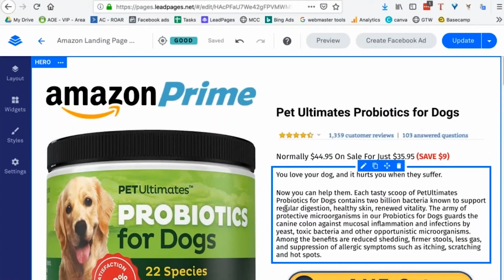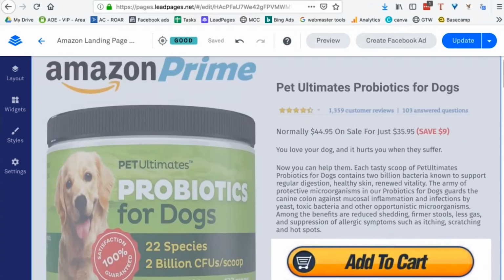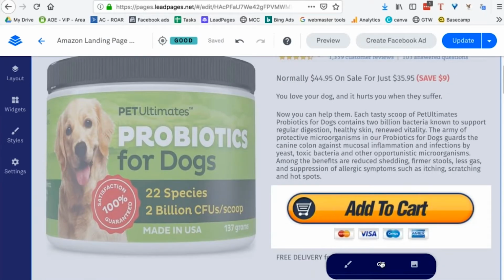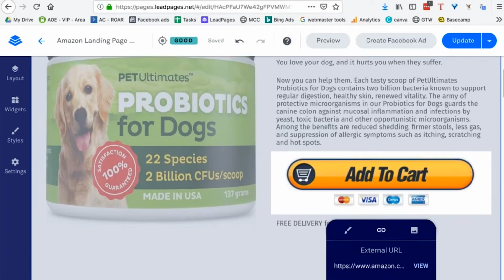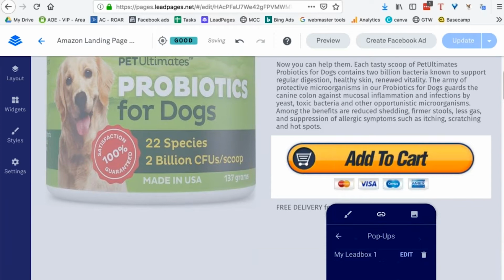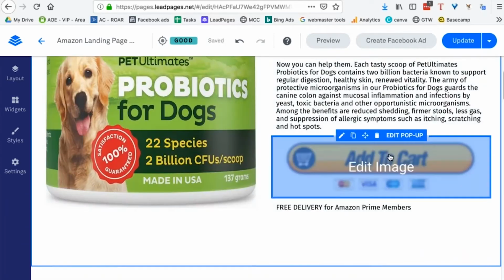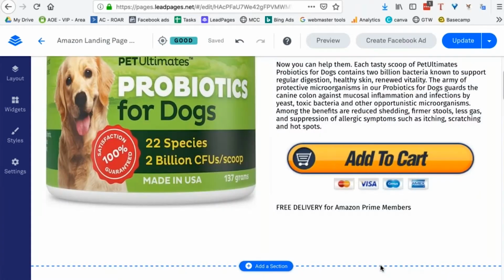HOW TO GET MAILCHIMP TO DELIVER AN EBOOK WITH LEADPAGES